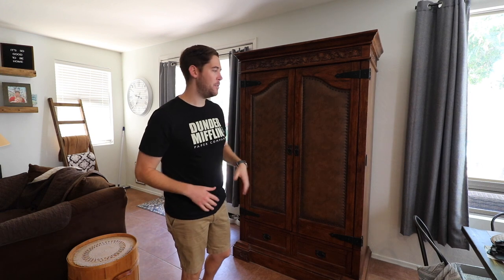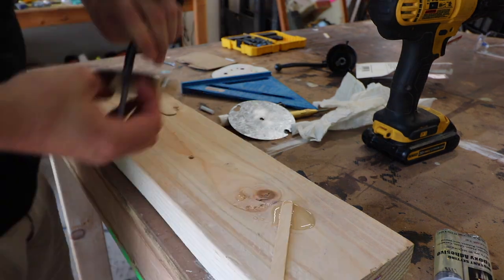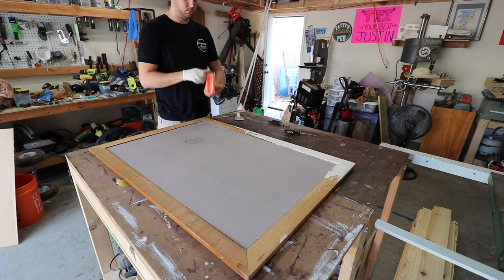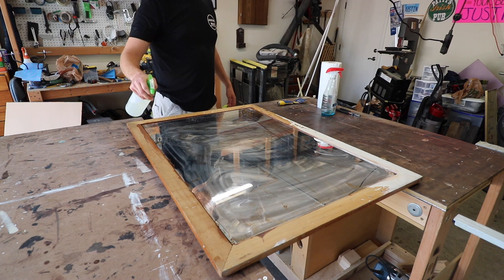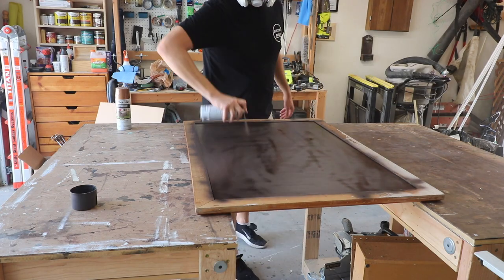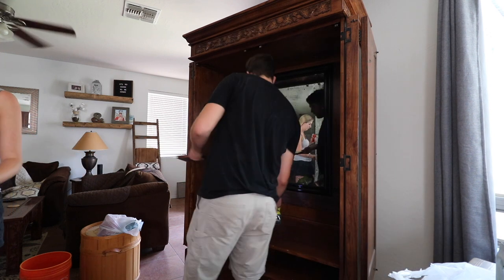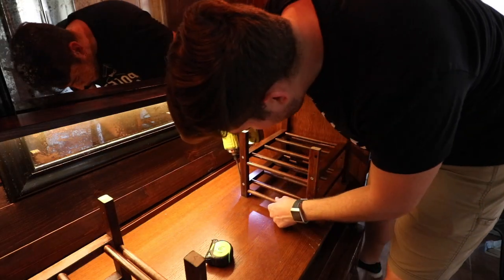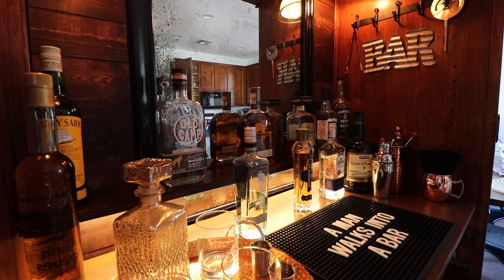Upcycling an old TV Cabinet Armoire into a Bar!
This was a fun project to take a piece of old furniture and give it new life! This would be a great project to do on a cabinet you can find at a thrift store or goodwill for cheap. Hope you enjoy!

Cabinet lights used:

My New Tool Set:
Brushless Drills
Miter Saw:
Pocket Hole Jig: